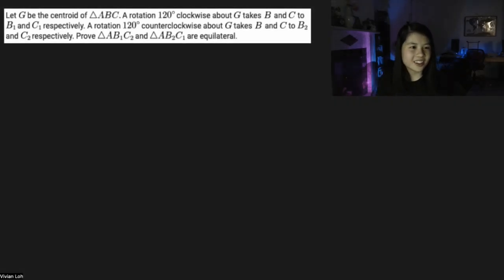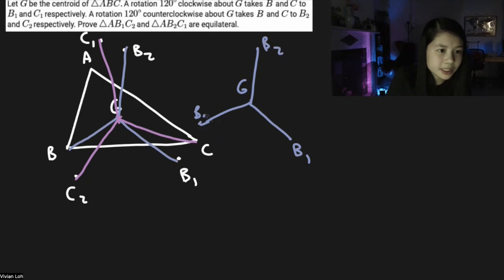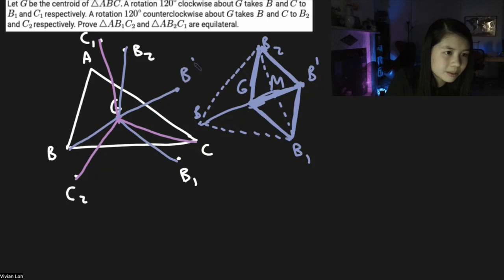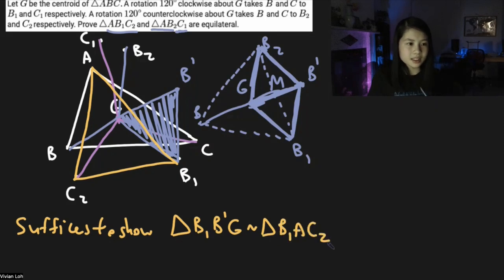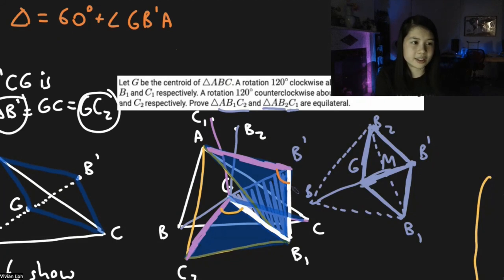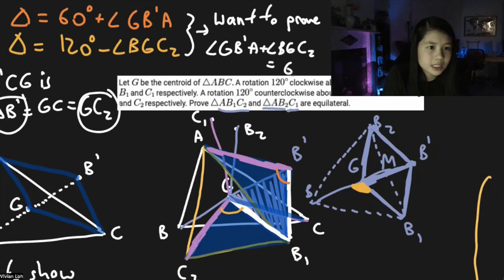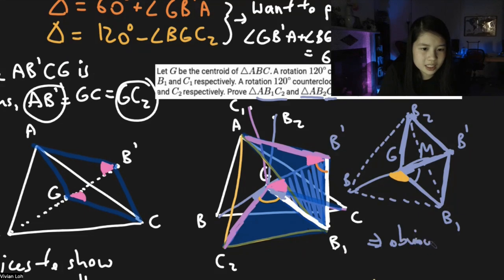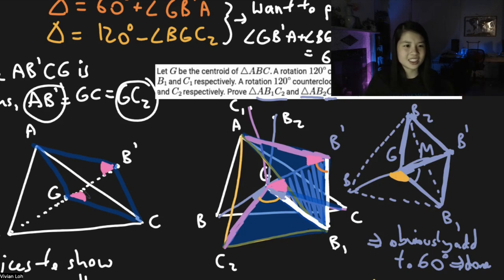OMMC June Problem of the Month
This is a review video for the OMMC June Problem of the Month, done by OMMC Staff Member Vivian Loh.